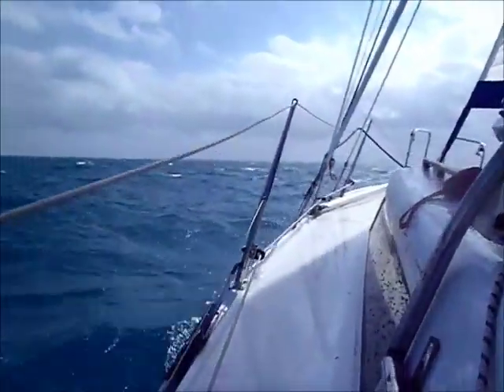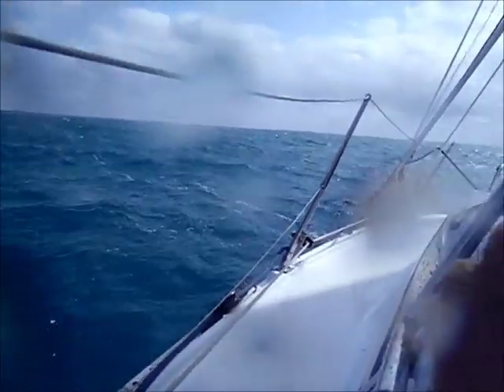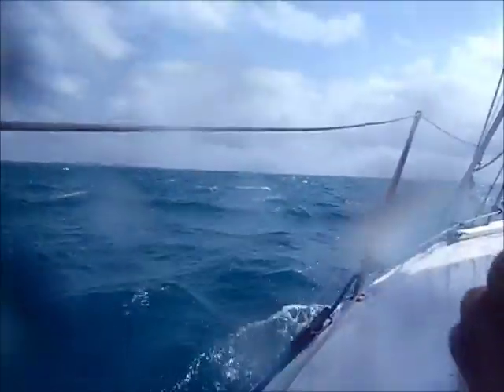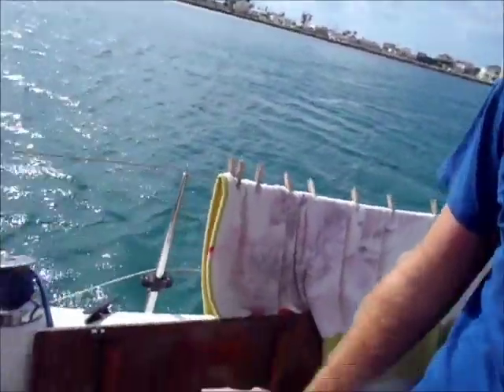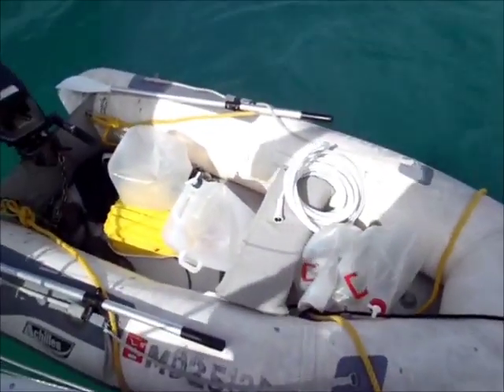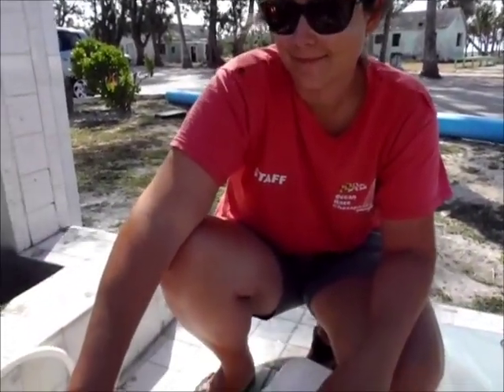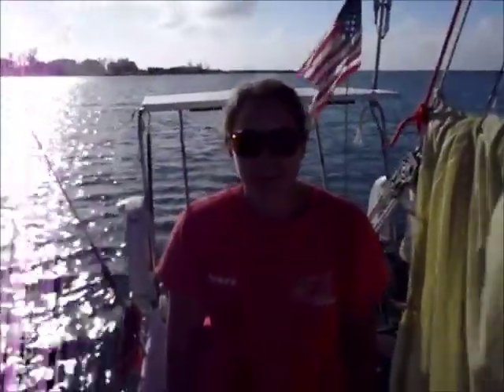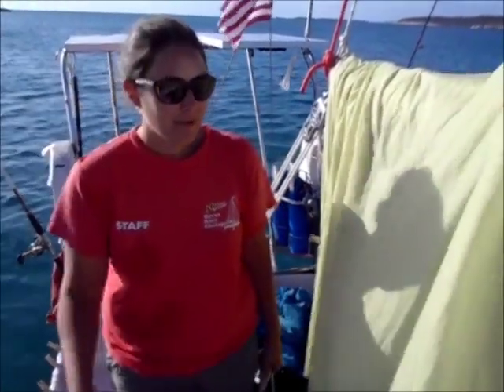05 A Day in the Life- Cruising Albin Vega Velocir 1-31-12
Albin Vega Velocir sails close-hauled from Hatchet Bay, Eleuthera, Bahamas to Governors Harbour, Eleuthera,Bahamas in 20 kts of wind.  It is a wet ride!  The Captains Howerton haul their plastic folding water jugs to shore, filling them at the town spicket.  After four trips, there is enough water to fill three water tanks below deck and do the laundry by hand in buckets!